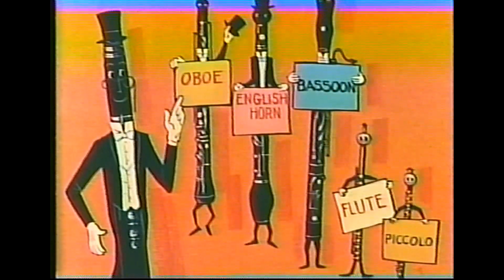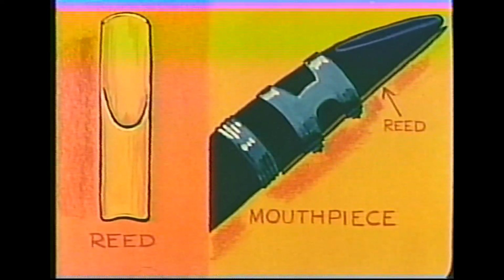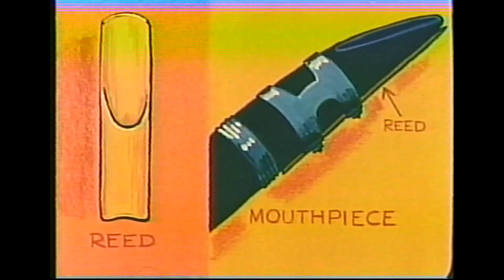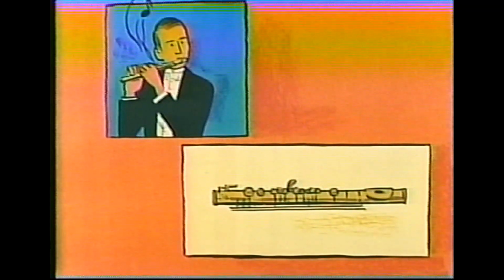Meet the Music Makers: Clarence Clarinet and His Woodwind Family (1993)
From 1993, this is "Meet the Music Makers: Clarence Clarinet and His Woodwind Family", an educational video that discusses the woodwind family. This video was released by Clearvue/eav from Chicago, IL.

From the Teacher's Guide: Our guide is "Clarence Clarinet", a humorous character who has a rather exaggerated opinion of himself. With him, we make a tour of the woodwind family and meet the flute, fife, recorder, and the piccolo; and the oboe, English horn, and bassoon. Clarence presents a graphic explanation of how woodwinds work. Students will also listen to the amazing variety of sounds that can be produced on a woodwind instrument.